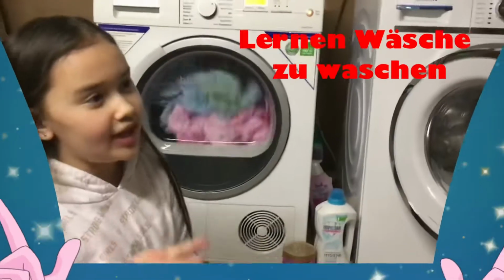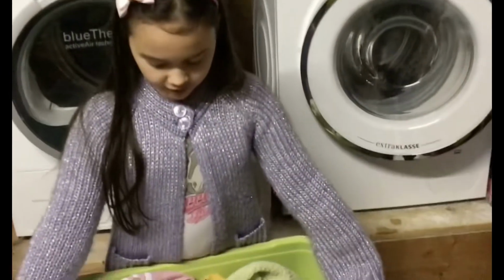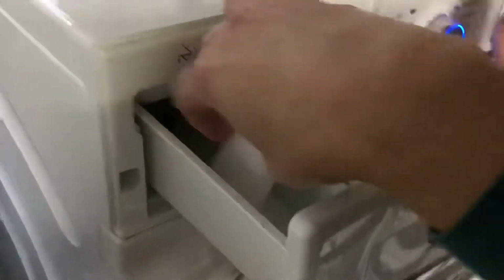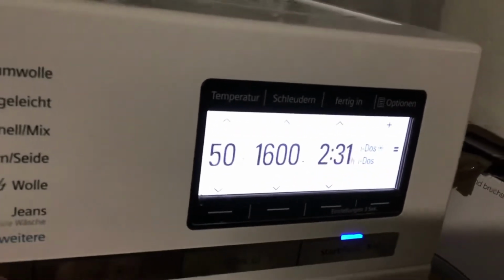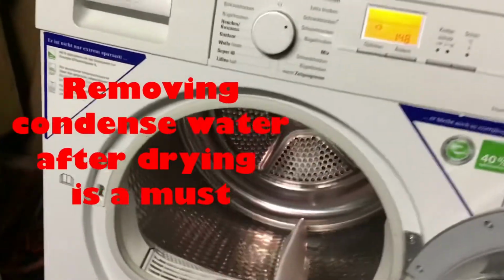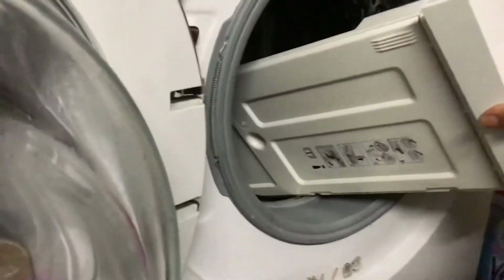Labada Challenge // Lernen Wäsche zu waschen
Michelle Marie is excited to learn  to wash clothes by herself.